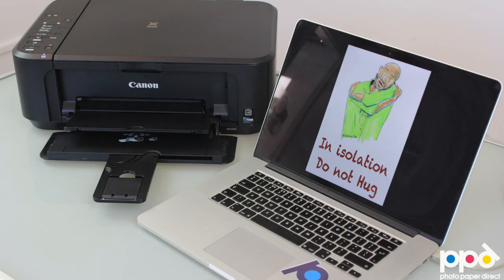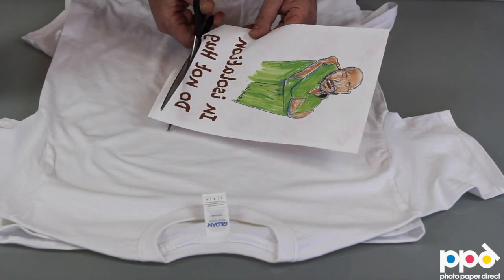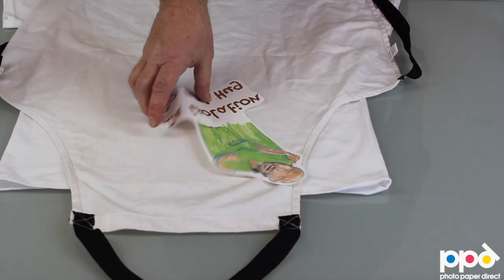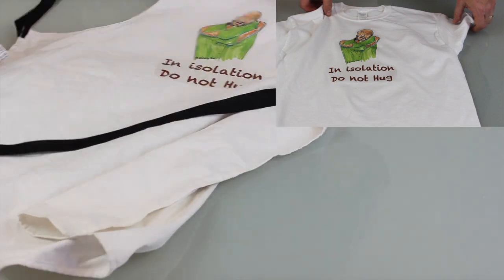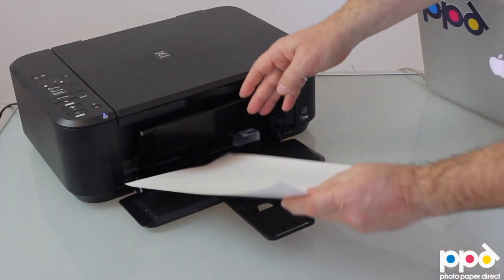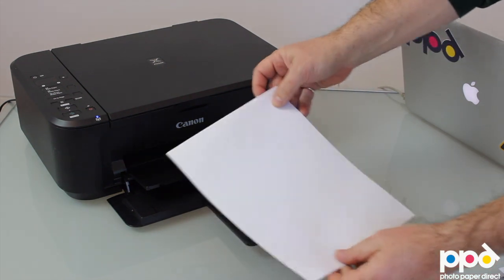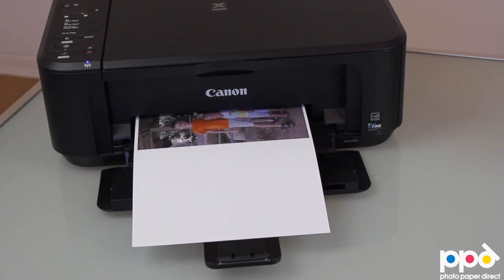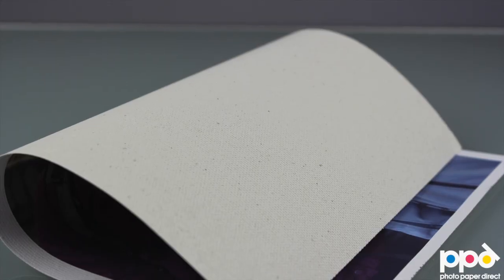5 Creative Ideas With Your Inkjet Printer at Home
Use these products to create fun and unique projects from the comfort of your own home using any Inkjet printer. Inkjet paper products featured here can be ordered from our UK/international store you can order from our US store

Products featured in this video include:

Transfer Paper for Fabric - Create T-Shirt, Apron, Pillow Cases, etc.
Adhesive Sticker Vinyl - Create Window, Signage, Bumper Stickers. etc.
Magnetic Sheets - Create Custom Fridge and Metal Magnets
Greeting Card Paper - Create Your Own Greeting, Thank You and Note Cards
100% Cotton Canvas - Print Your Cherished Photos and Artwork on 100% Cotton Canvas